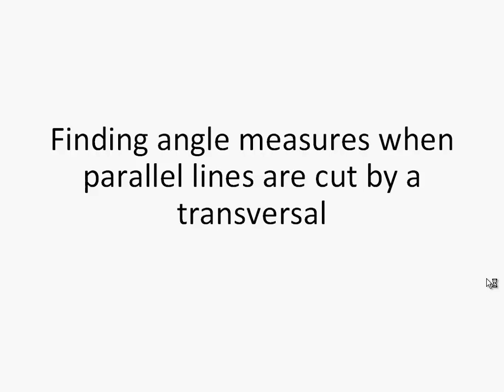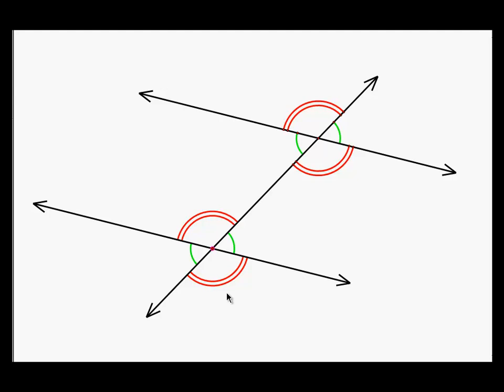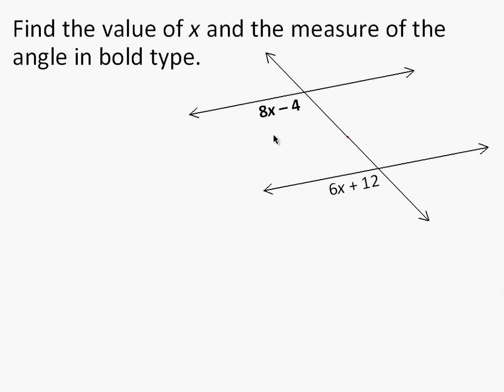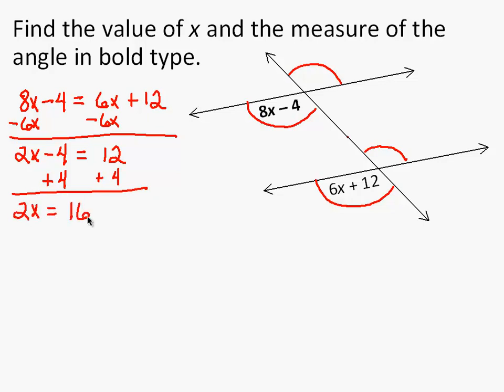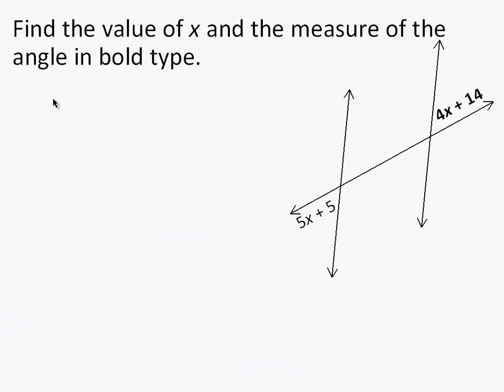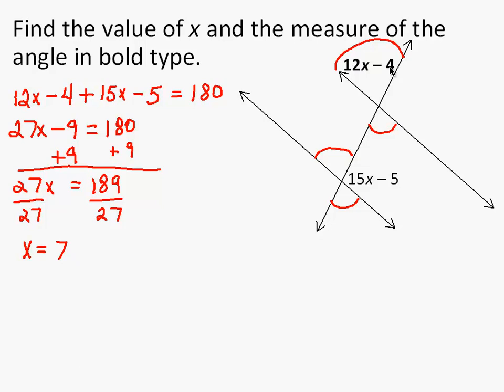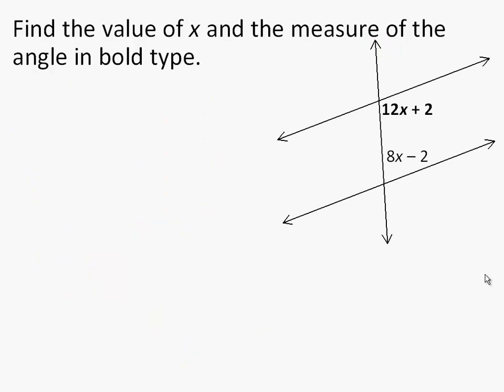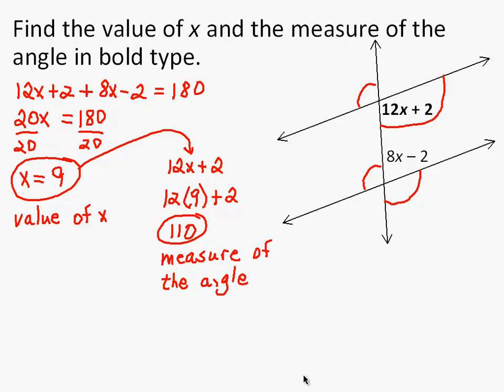Finding Angle Measures when Parallel Lines are Cut by a Transversal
How to determine whether two angles are congruent or supplementary when two parallel lines are cut by a transversal. How to solve algebraic problems from those diagrams